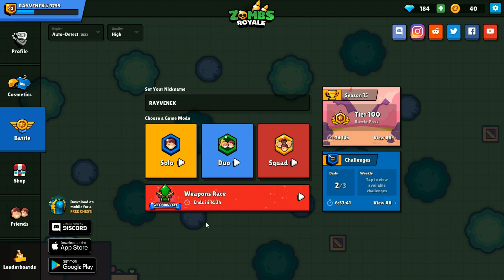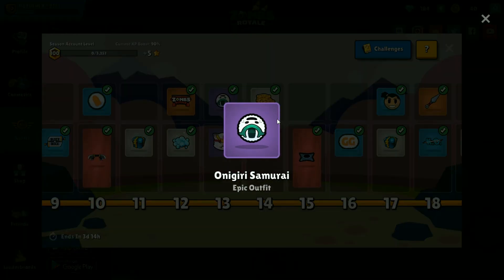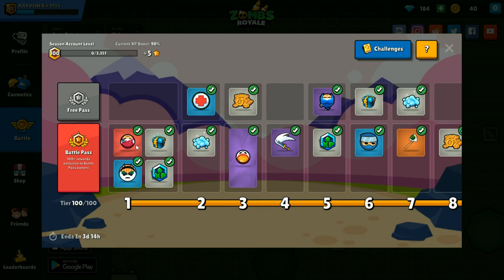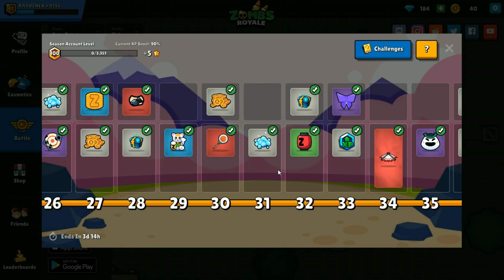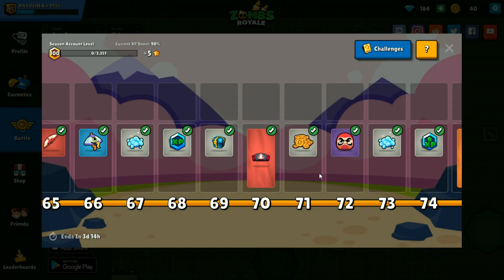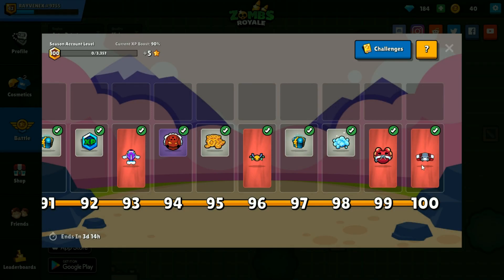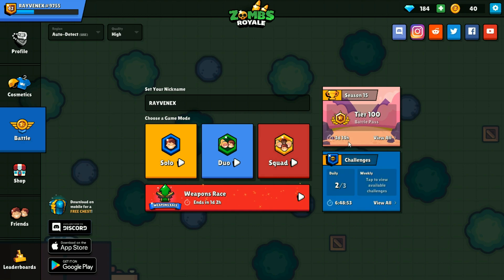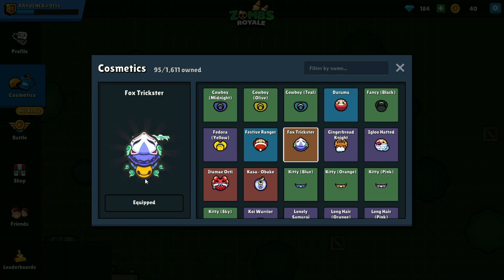Zombs Royale Season 15 Battle Pass! 100% UNLOCKED!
With nothing but time on my hands for the last 8 days, I afked my way through the whole battle pass. Enjoy.